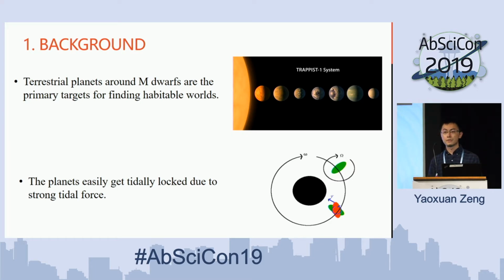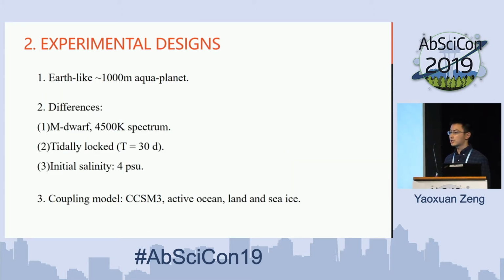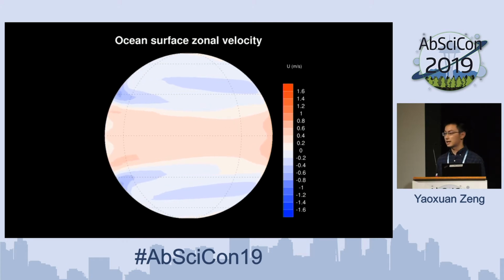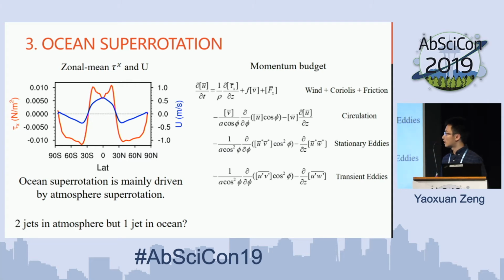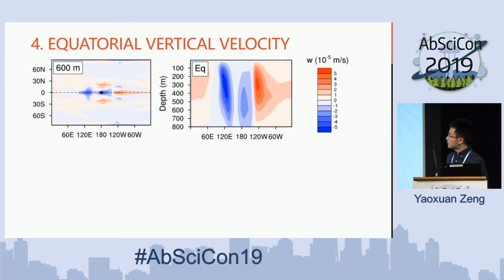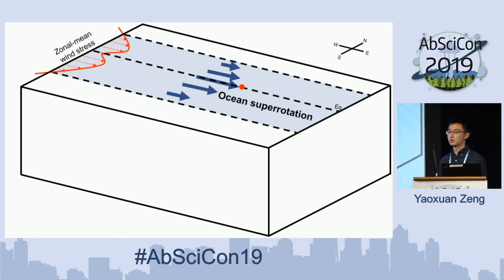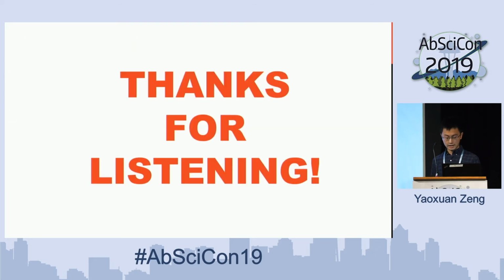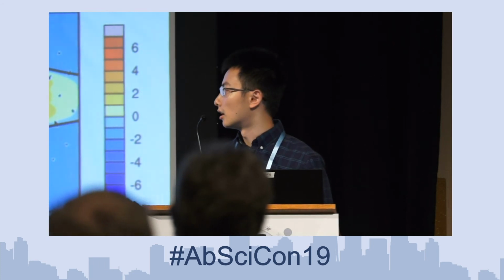AbSciCon 2019 - Day 1 - Yaoxuan Zeng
Wind-driven Ocean Circulation on Tidally Locked Aqua-Planets
Presented by Yaoxuan Zeng